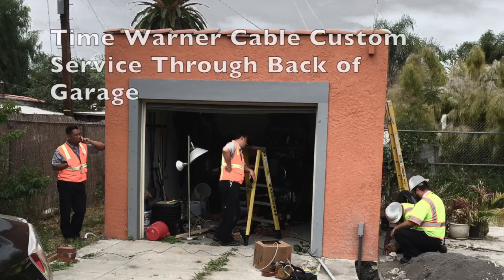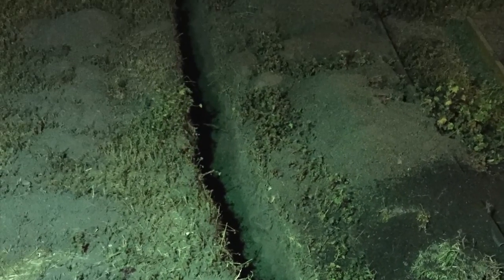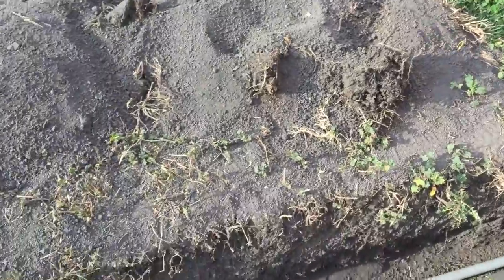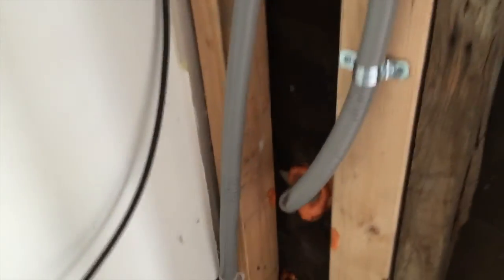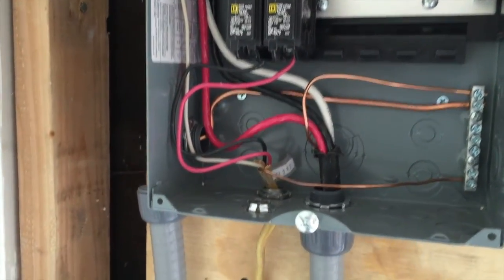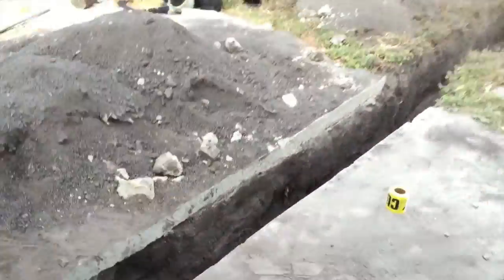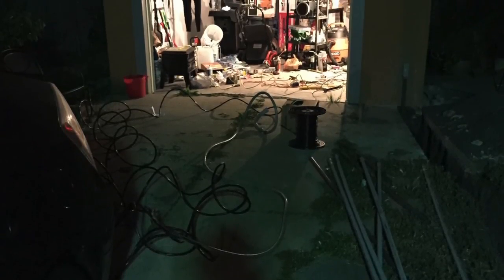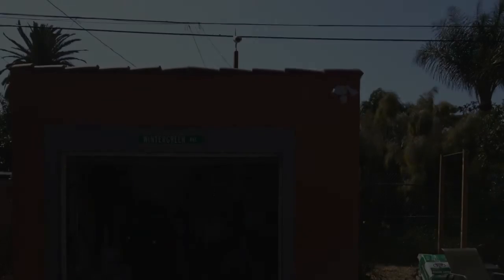Amateur Permitted Electrical Service Upgrade on Detached Garage w/ Sub Panel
Here is an example of a service upgrade to a detached garage here in LA.  I was able to get a permitted and approved for my work.

This is only an example of my situation.  I am not an electrician or professional that is giving you qualified instructions to follow.

Enjoy, and feel free to criticize my work or give feedback to help others!